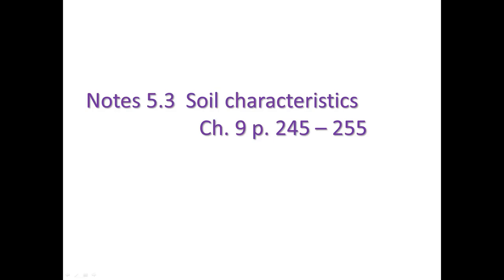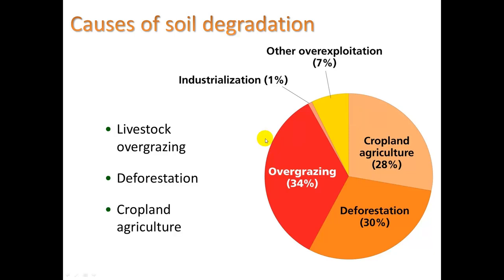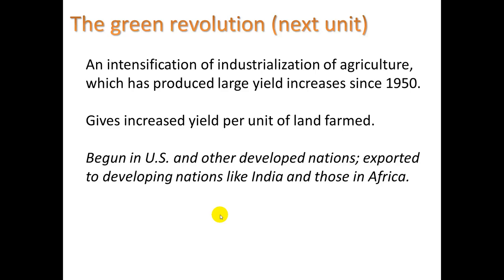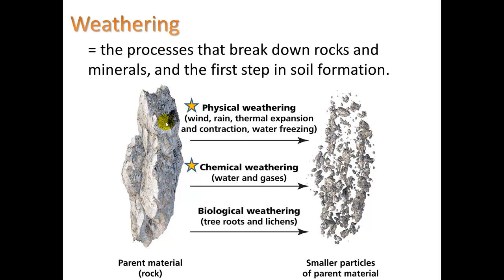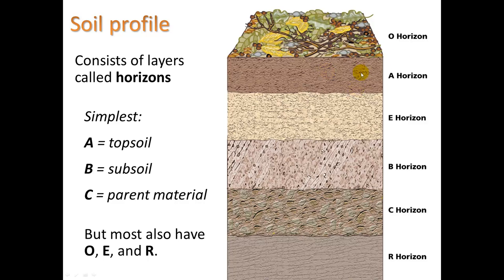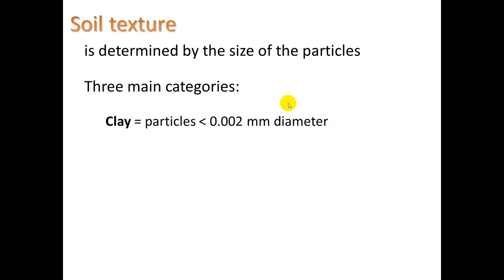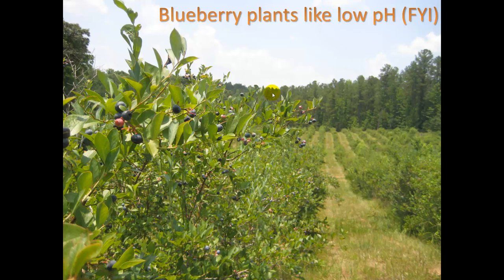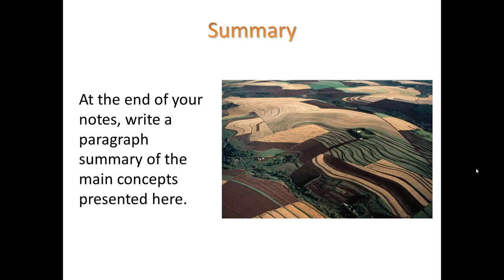4.2 soil formation